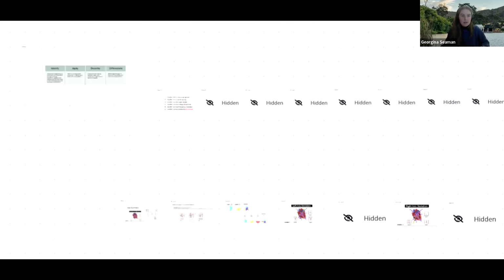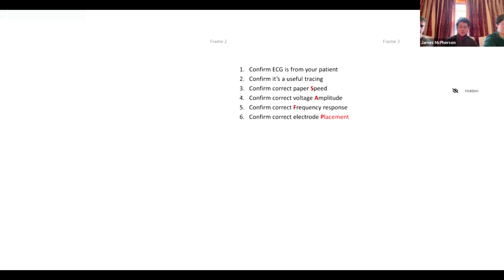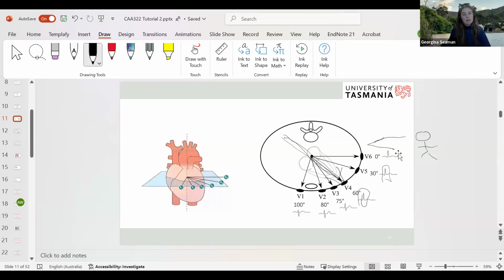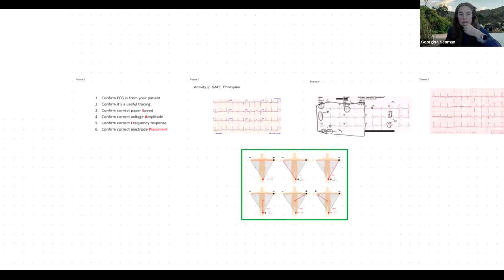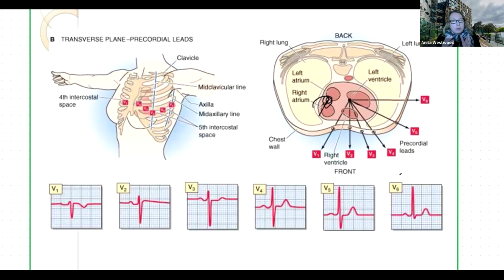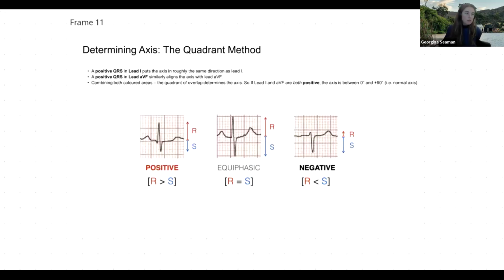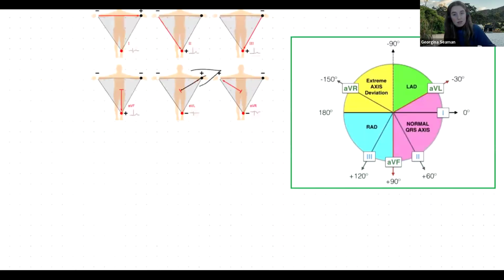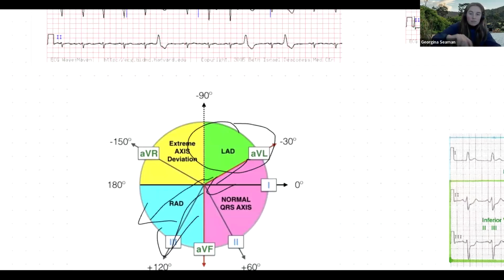Tutorial Week 2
Cardio Week 2 tutorial